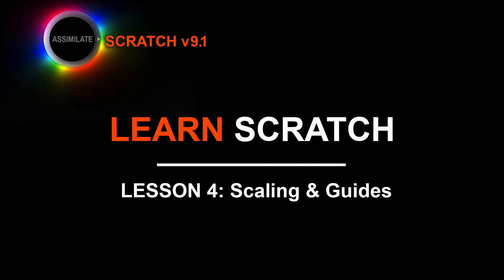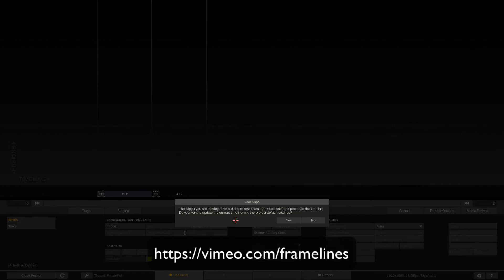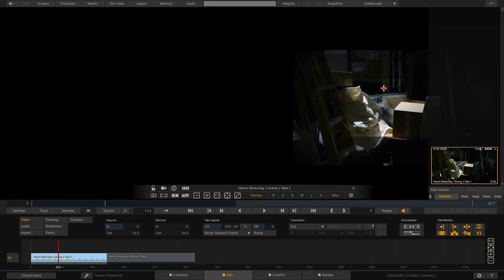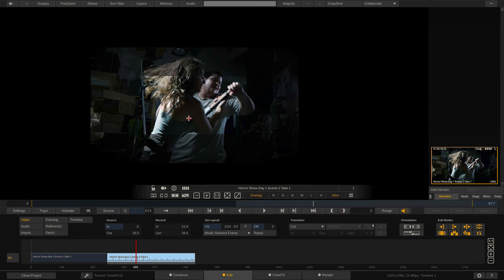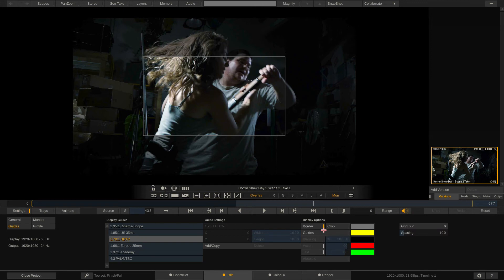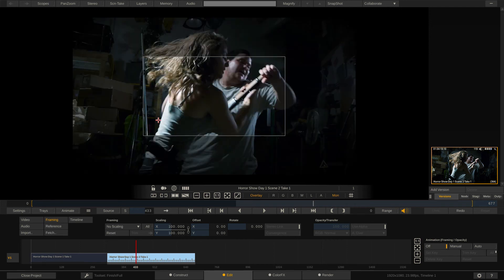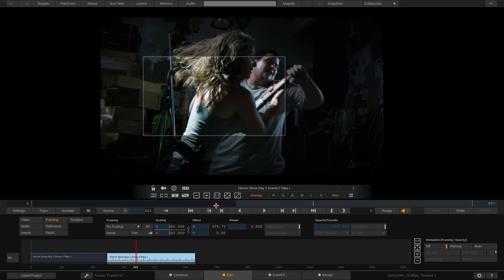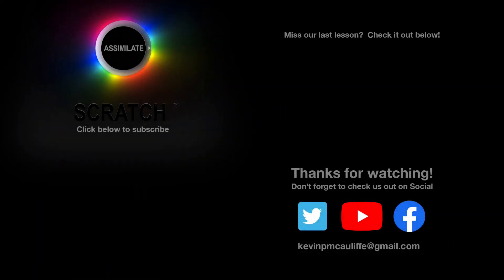Learn Scratch - Lesson 4 - Scaling & Guides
In this lesson, Kevin P McAuliffe talks about how to scale your footage, assuming you're working with larger than HD footage, into an HD timeline for exporting for a dailies workflow.  Not only is knowing how to do this essential, but also being able to manipulate your guides to show you the proper HD raster size is important, as without that, you could be scaling your footage too small, or not enough.